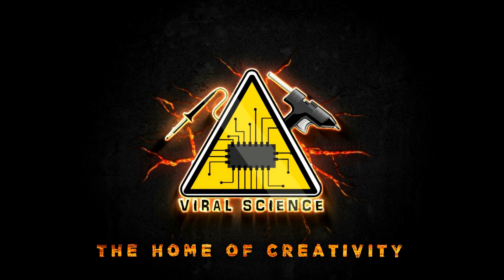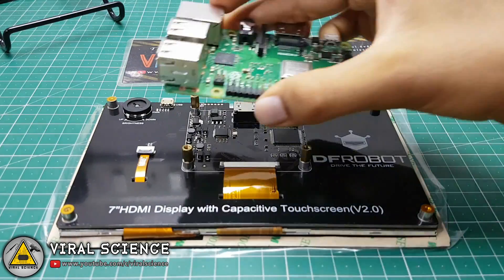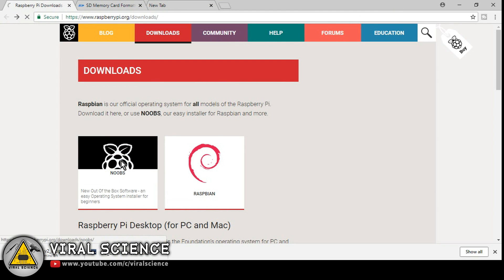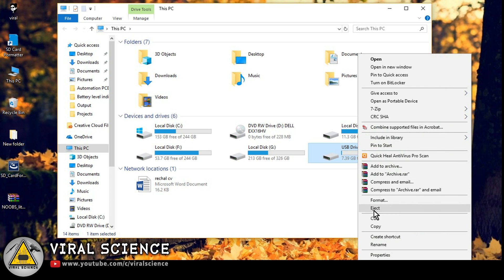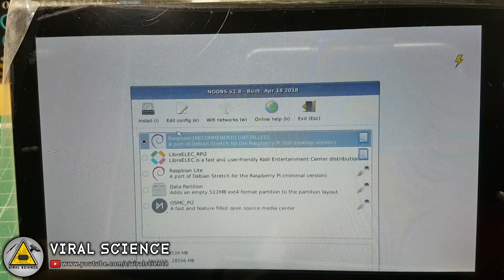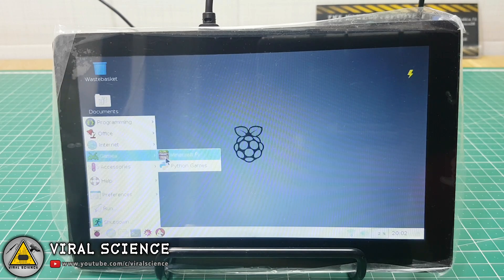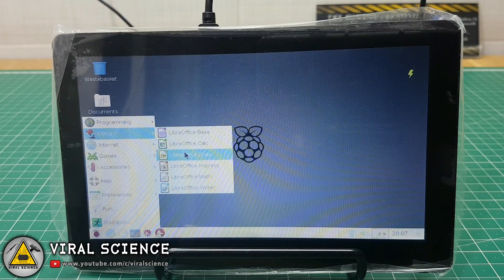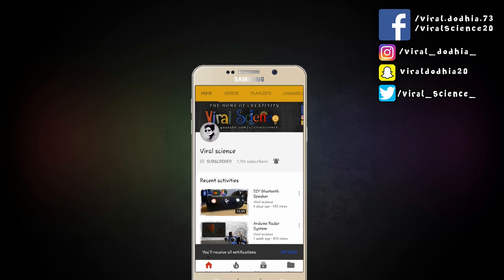Raspberry PI Computer | Tutorial | Raspberry PI 3 Model B+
Hey friends in this video we will learn how to make Raspberry PI Computer

VIRAL SCIENCE ©